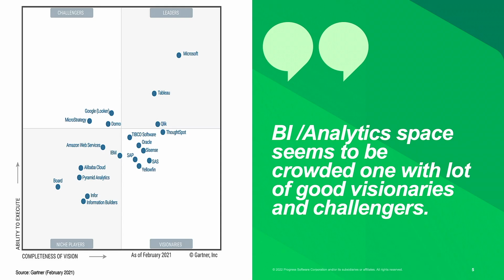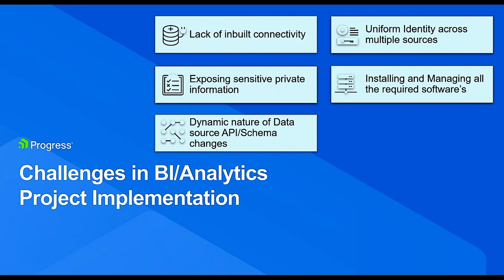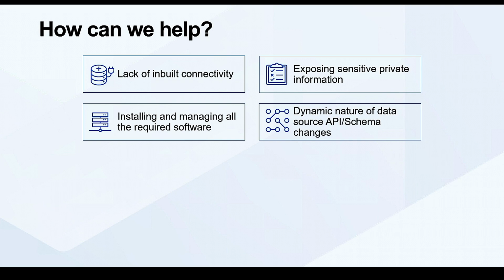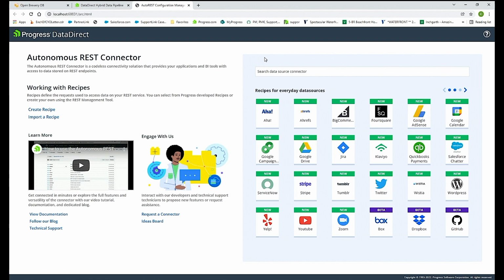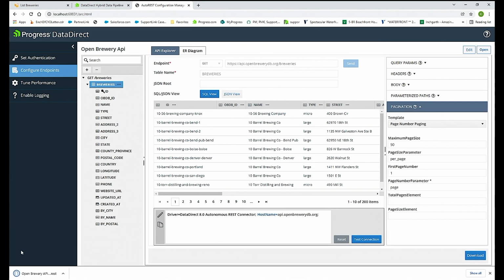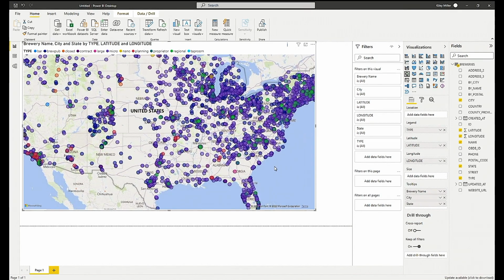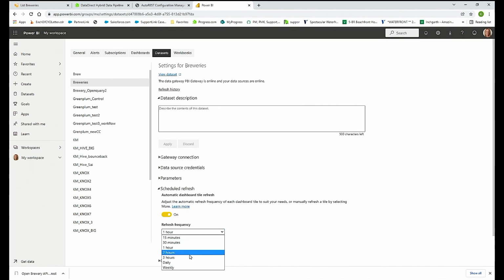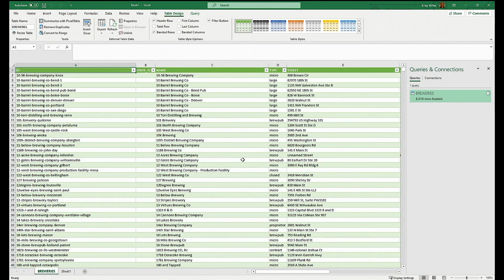Ask Me Anything: Data Access for BI and Analytics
To make informed decisions, it is important to have access to all your data. When it comes to your BI and Analytics programs, the more data you put in, the greater insights you are likely to receive into how to make the right decisions to impact business performance.

Progress DataDirect not only provides data connections to what can be considered "traditional data sources," but also newer data sources that can easily be used with popular BI tools such as Power BI and Tableau.